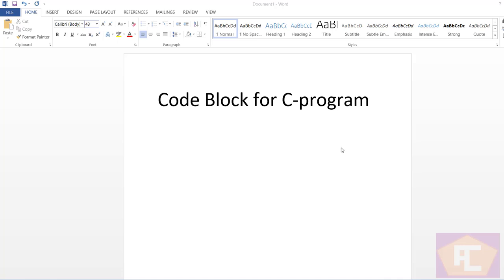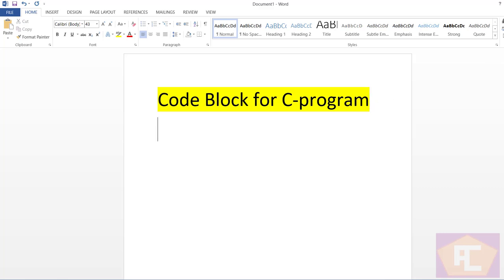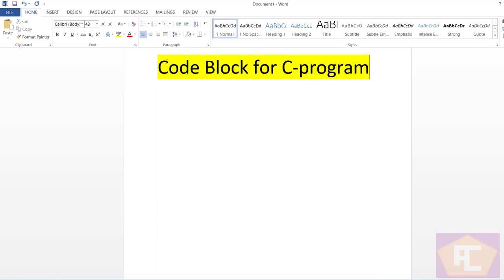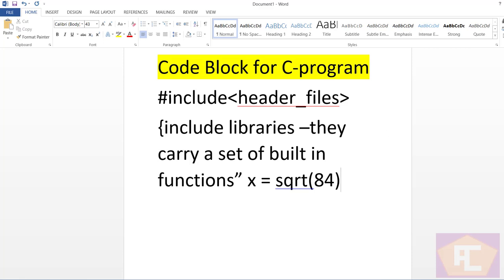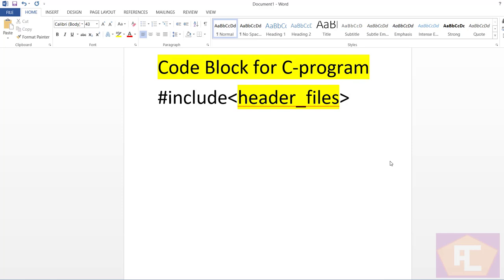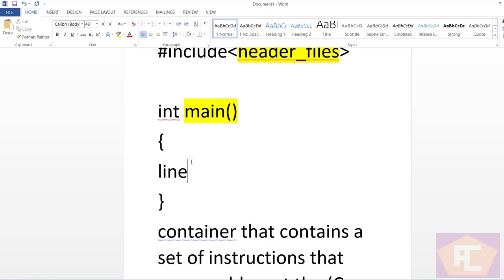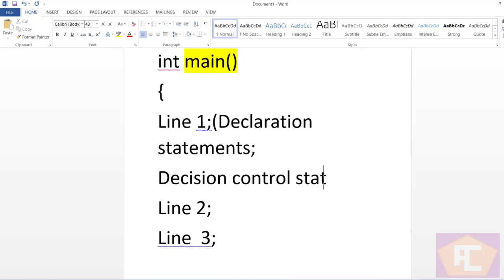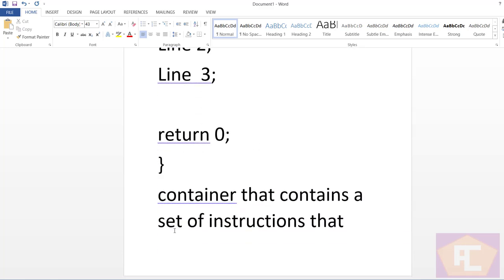Understanding Coding Blocks in C